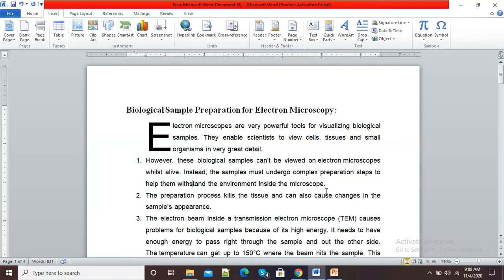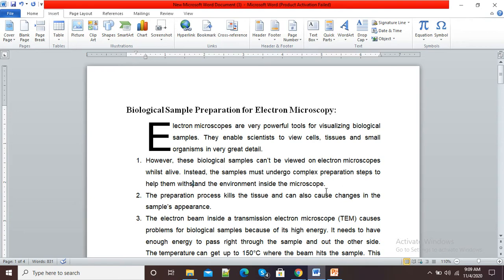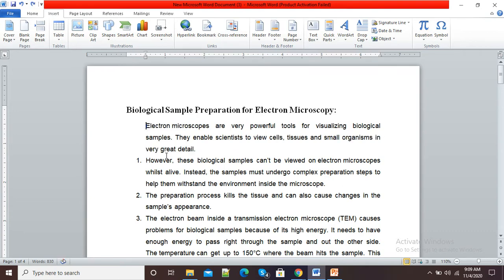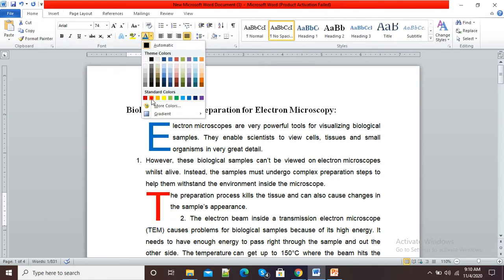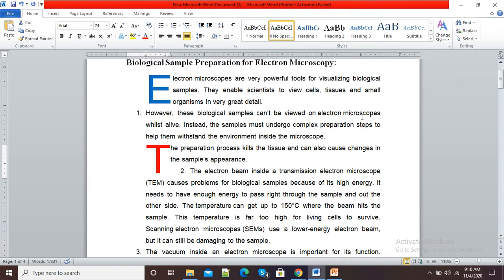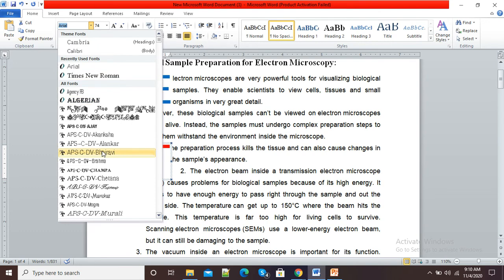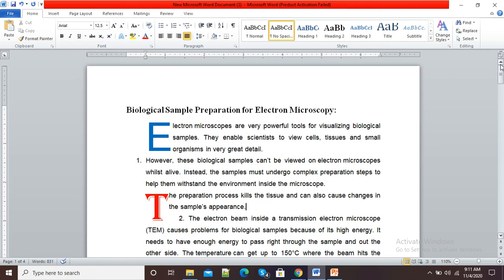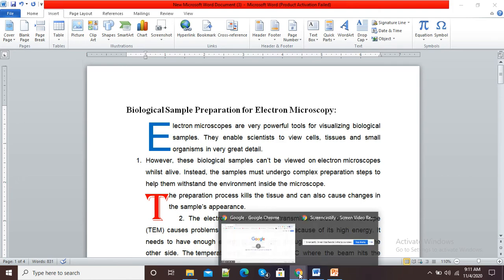How to Insert Drop Capital Letter in Microsoft Word Document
In this video I have explained how we can insert huge capital letter at the starting of paragraph.